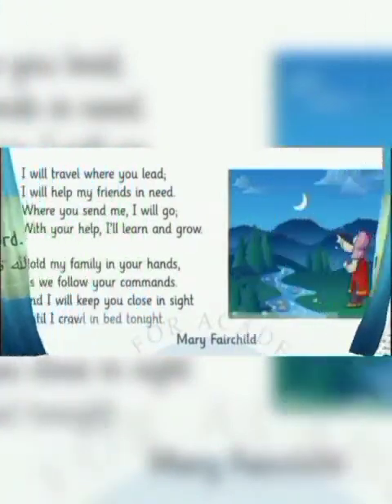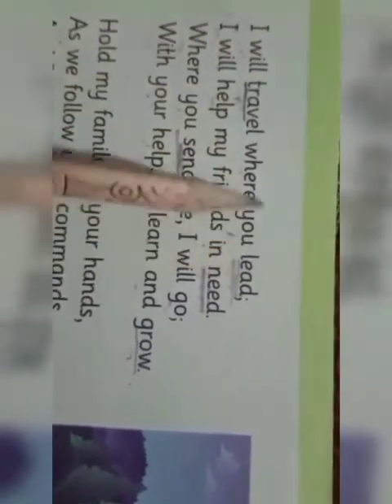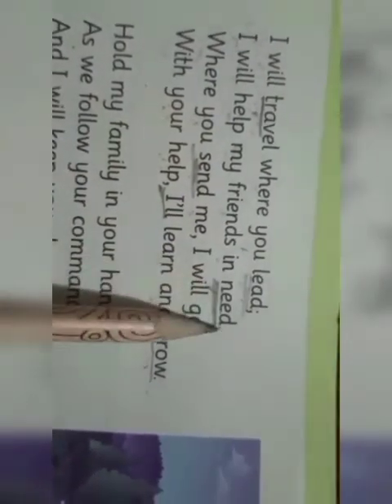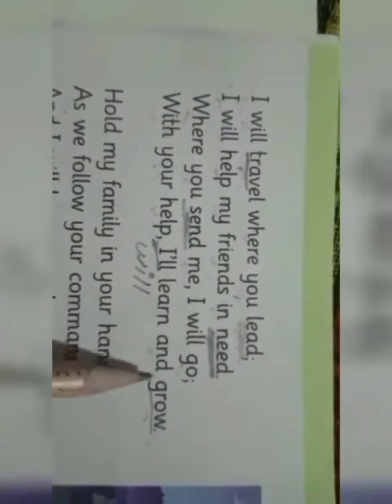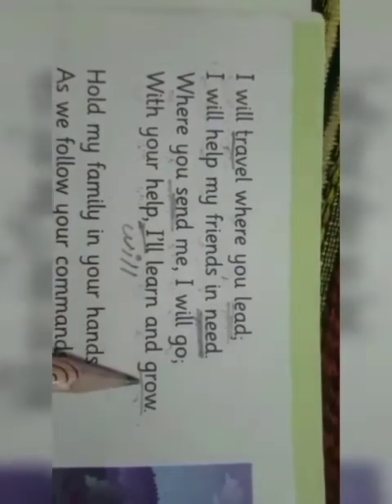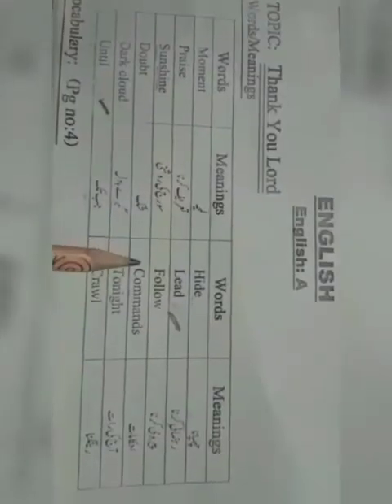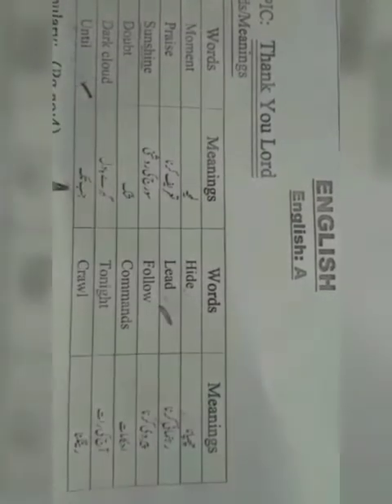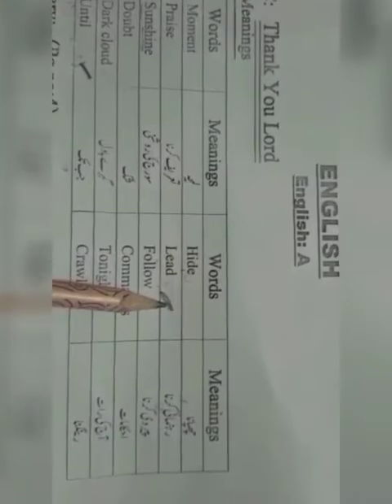English Class 4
Lecture # 2 Again
Class Four
Subject English
Date 6-4-2021